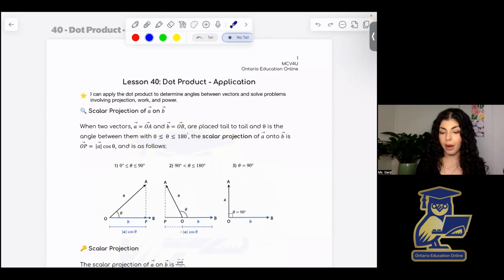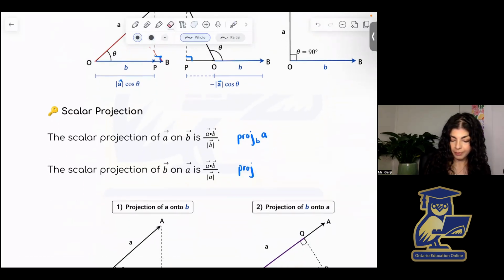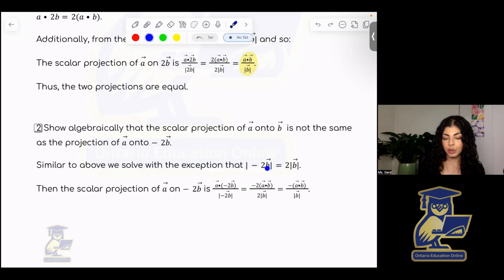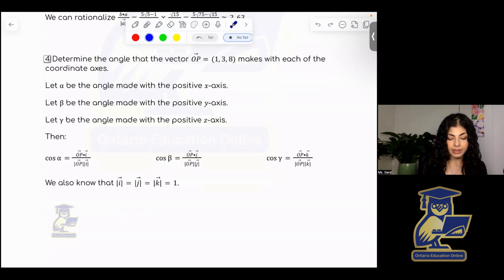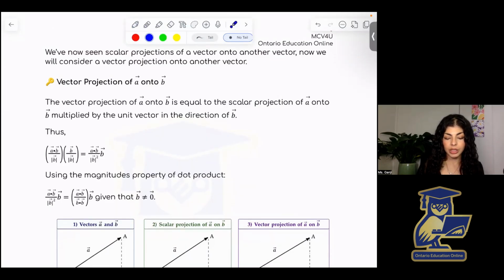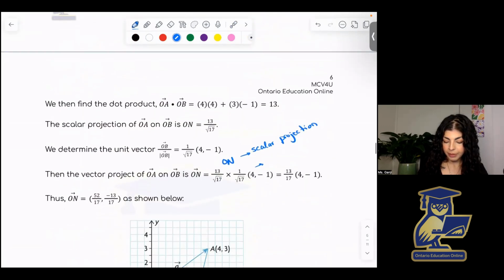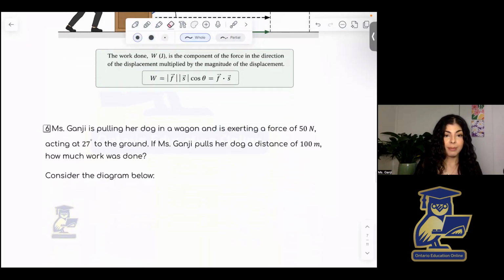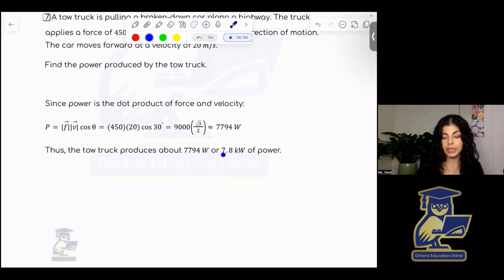MCV4U Lesson: Applications of the Dot Product (Projections, Work & Power)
Welcome to Lesson 4.0 of the Ontario Grade 12 Calculus & Vectors (MCV4U) curriculum! In this video, we explore why the dot product is such a powerful tool by looking at its geometric and real-world applications.

We start by mastering projections in $R^2$ and $R^3$, then transition into physics-based applications including work and power.

Key Topics Covered:

Scalar Projection: Understanding the magnitude of one vector projected onto another (e.g., $A$ onto $B$). We walk through the three cases for $\theta$ (acute, obtuse, and $90^\circ$).
Vector Projection: How to calculate the projection as a vector quantity by multiplying the scalar projection by the unit vector of the target direction.
Direction Cosines: Finding the angles a vector makes with the positive $x, y,$ and $z$ axes using unit vectors $\vec{i}, \vec{j},$ and $\vec{k}$.
Work ($W$): Calculating work as the dot product of Force and Displacement ($\vec{F} \cdot \vec{s}$). We solve real-world problems involving Newtons, Joules, and angles to the ground.
Power ($P$): Understanding power as the rate of work done ($\vec{F} \cdot \vec{v}$) and how to calculate it in Watts and Kilowatts.
Worked Examples include:

Proving that scalar projection is independent of the length of the target vector but not its direction.
Finding the direction angles for a specific vector $\vec{OP}(1, 3, 8)$.
Calculating the work done while pulling a wagon at an angle.
Determining the power output of a tow truck pulling a car.
Timestamps: 0:00 - Introduction to Dot Product Applications 0:35 - Scalar Projection: Definition and 3 Cases 4:05 - Formula for Scalar Projection ($A$ onto $B$ vs. $B$ onto $A$) 6:26 - Algebraic Proof: Independence of Length 9:24 - Worked Example with Algebraic Vectors 11:03 - Direction Cosines (Angles with $x, y, z$ axes) 15:51 - Vector Projection: Definition and Formulas 17:52 - Worked Example: Vector Projection Step-by-Step 21:44 - Application 2: Work ($W = \vec{F} \cdot \vec{s}$) 23:54 - Example: Work Calculation (Pulling a Dog in a Wagon) 25:41 - Application 3: Power ($P = \vec{F} \cdot \vec{v}$) 26:50 - Example: Power Calculation (Tow Truck)

Next Steps: Please complete the practice questions in your course pack and check Google Classroom for the supplemental simulations.